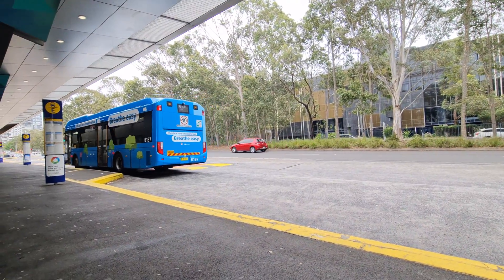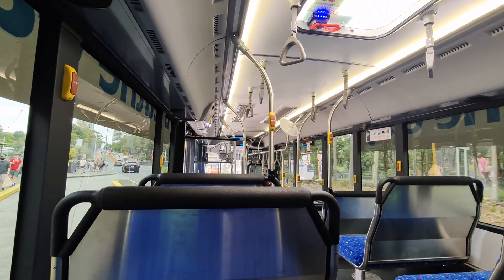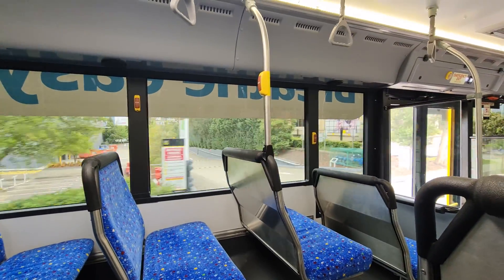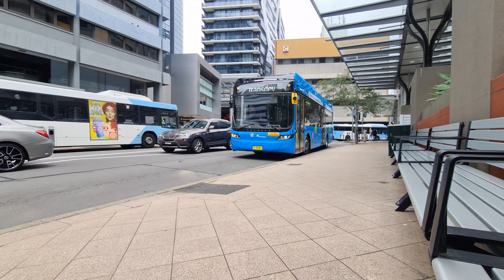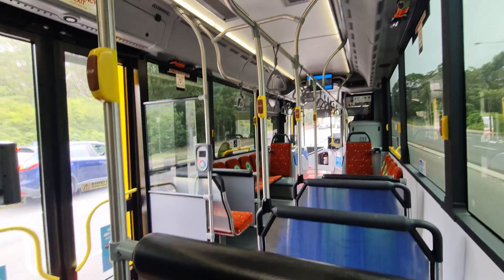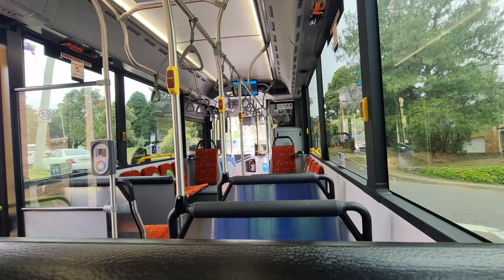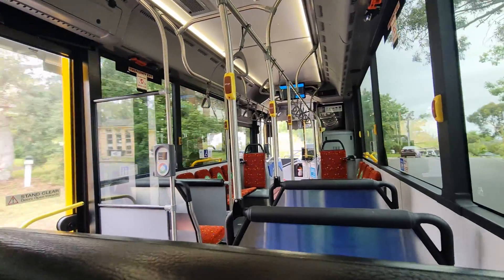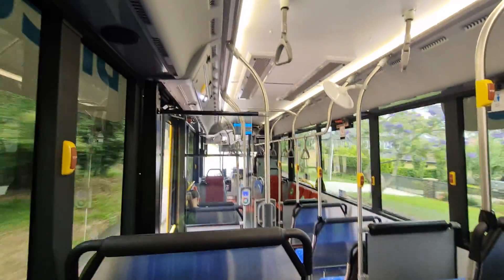Green Busweek Day 5: Transdev NSW BYD D9RA (Volgren Optimus)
For the final day of Busweek 8, I reviewed an electric bus that REALLY impressed me. The BYD D9RA with a Volgren Optimus body, from Transdev NSW.

I also spent a good hour onboard, having travelled from the Macquarie Centre to Chatswood, via just about everything possible. What impressed me most is the combination of comfort, quality and power, and whilst it wasn't as quiet as the Yutong, it had a pretty cool, Cyberpunk like sound.

If electric buses can be this good now, I can't wait to see how good the technology will be in a couple of years time.

Thanks for joining me for the Green Busweek series, and i'll see you again soon!